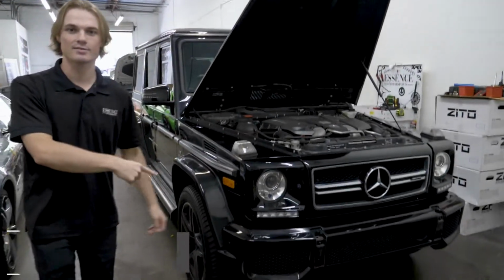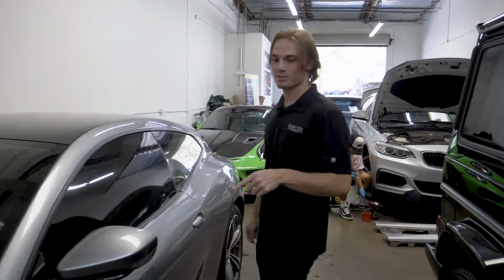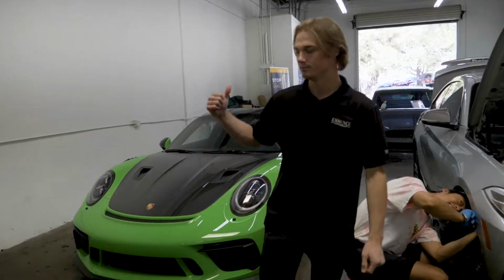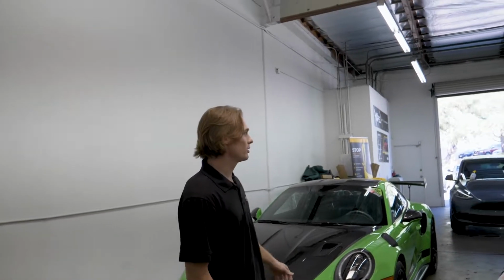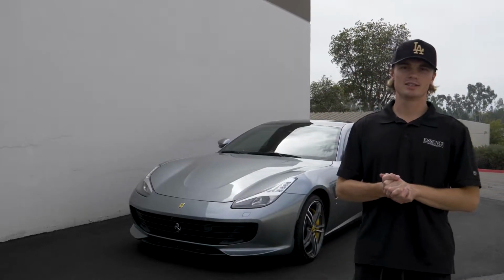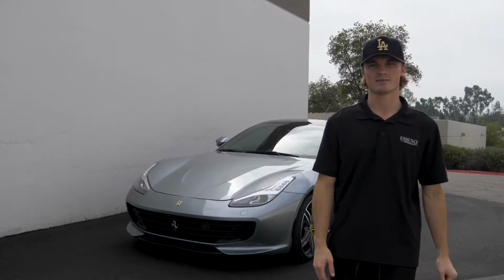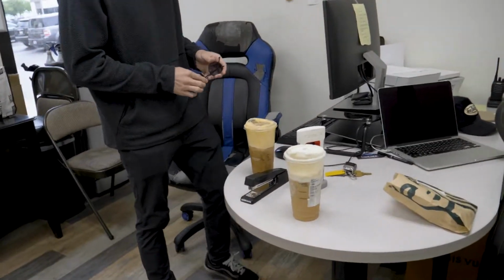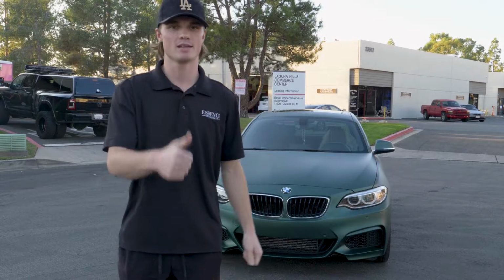Our first GTC4Lusso in the shop!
In this video, we install Xpel paint protection film on a Ferrari GTC4Lusso and fully wrapped a BMW M235i in 3M Matte Pine Green Metallic. Enjoy